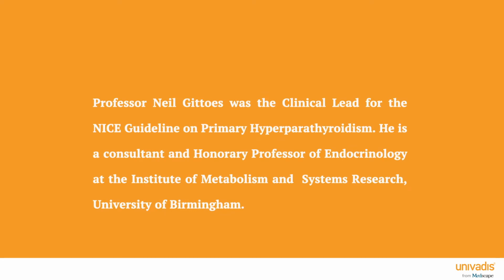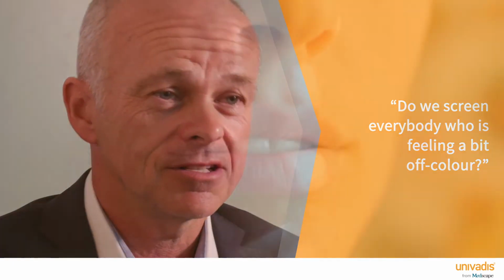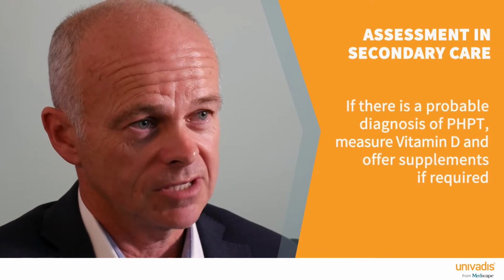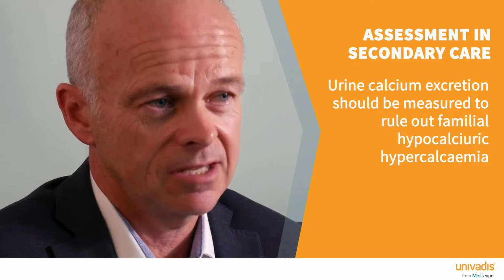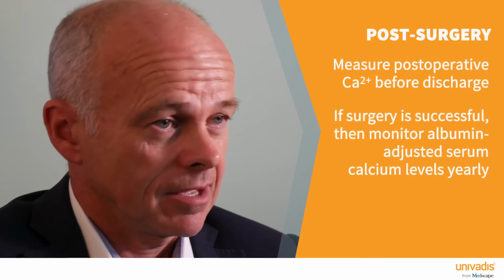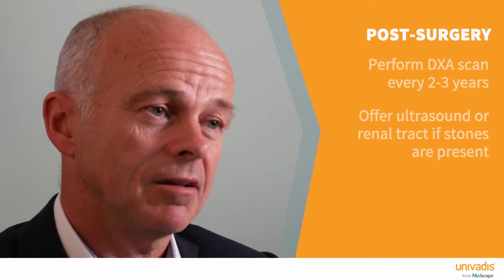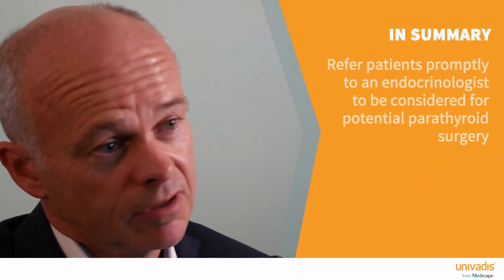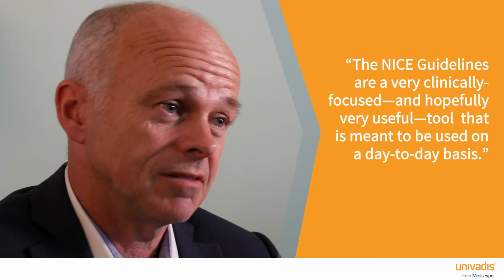Overview of NICE Guidelines - Primary hyperparathyroidism (PHPT) - Neil Gittoes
This is an educational film intended for UK-based GPs and trainees. It was developed for Univadis/Medscape by St Gilesmedical London & Berlin. You are seeing a draft version. The final version is available for free to registered medical practitioners on their

Our presenter is Professor Neil Gittoes, an endocrinologist at the Queen Elizabeth Hospital in Birmingham. He chaired the NICE committee responsible for these guidelines. We are most grateful to him.

Please be aware that while NICE reviewed the content of this film and others in the series, they did not initiate this project, nor do they endorse the contents.